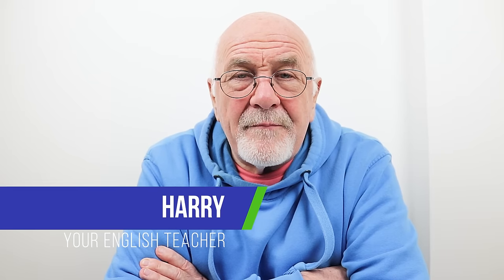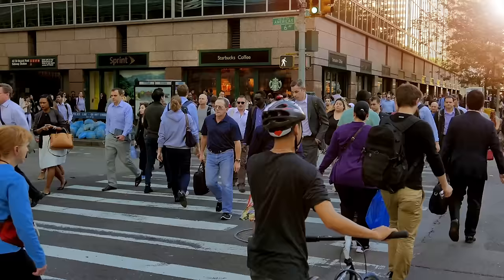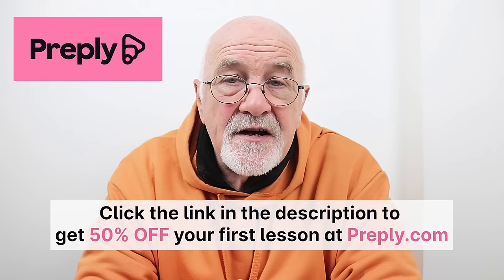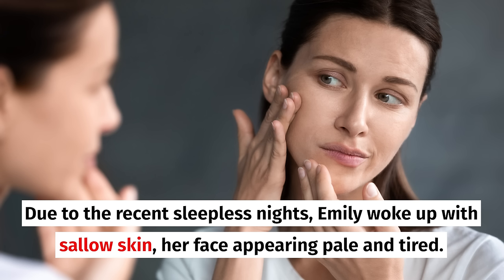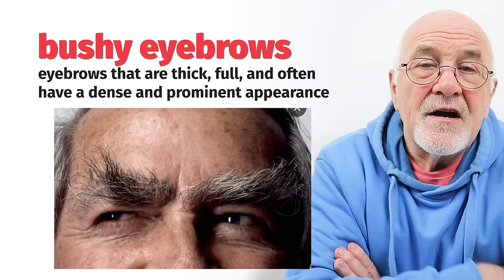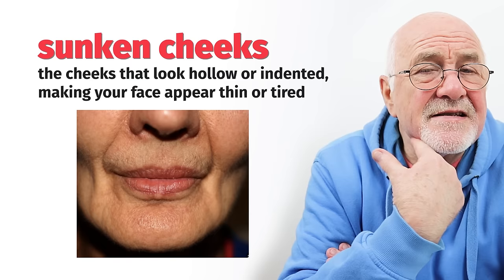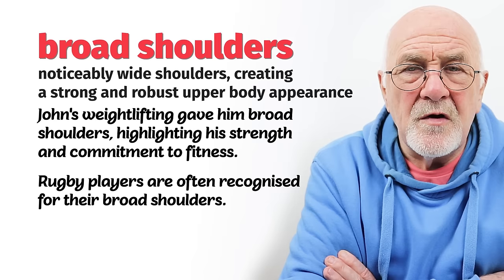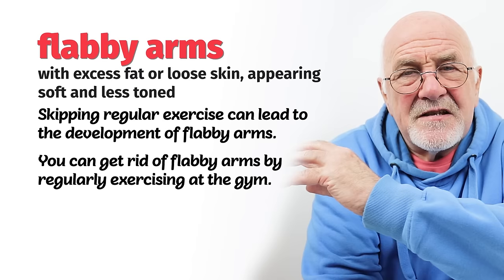ENGLISH FLUENCY SECRETS | 20 EXPERT Phrases to Describe Looks!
⭐ BOOK A LESSON ON PREPLY ⭐

Learn important English phrases that will help you talk about physical appearance in a more detailed way. This vocabulary is useful for real-life situations and can also help you if you're getting ready for exams like IELTS, TOEFL, or CAE. Make your English sound more natural and fluent, just like native speakers. You'll learn how to describe facial features, hair, and body structure in a way that captures the details.

The goal is to make you feel more confident and comfortable when expressing yourself in English, whether you're having a casual chat or a more formal conversation in English. By the end of the lesson, you'll be able to speak and write confidently about physical appearance in English. Improve your English skills and start expressing yourself like a native speaker!

If you're watching this English lesson, I hope you like learning from me! My goal is not only to help you improve your English speaking, listening, and writing, but also to make English lessons affordable to everyone.

👍*FROM INTERMEDIATE TO ADVANCED ENGLISH ON A BUDGET*👍

- 55 online English lessons (worth €1,040)
- pronunciation exercises
- downloadable resources
- interactive chat

⏰ LESSON CHAPTERS:
00:00 Hi Students
02:18 Why physical appearance is important?
02:53 Cropped hair
03:27 Dishevelled hair
04:27 Coarse hair
05:07 Receding hair
06:00 Redhead/Ginger-haired
06:38 Swarthy complexion
07:35 Fair complexion
08:05 Haggard face
08:53 Pointed face
09:17 Pudgy face
09:55 Chubby face/cheeks
10:13 Bushy eyebrows
11:06 Hollow eyes
11:48 Sunken eyes
12:47 Pointed nose
13:23 Rosebud mouth/lips
13:57 Broad shoulders
14:43 Spindly legs
15:21 Big brawny arms
16:03 Flabby arms
17:07 List of crucial vocabulary